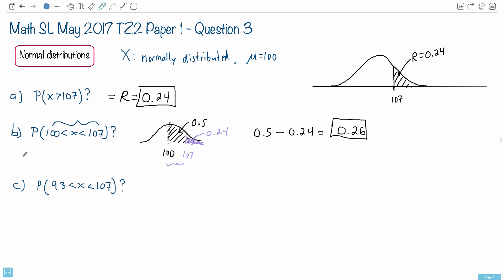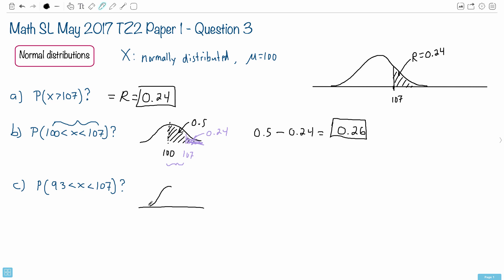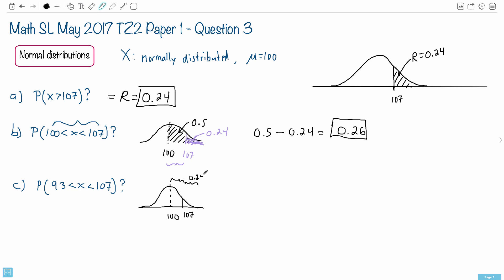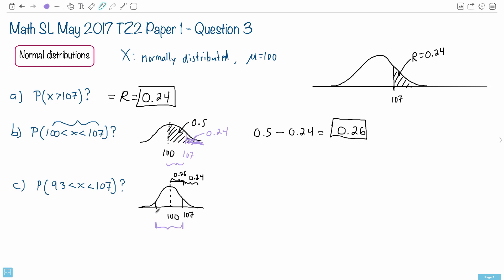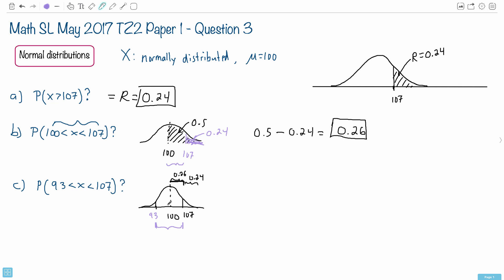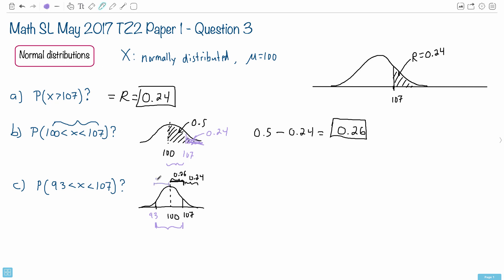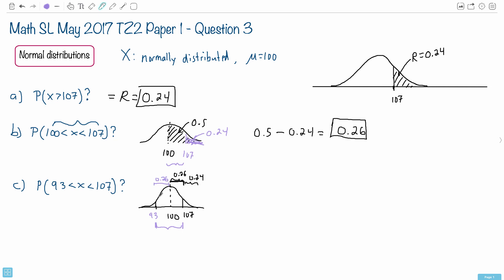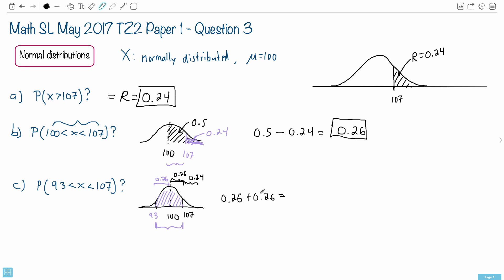Question 3c — IB Math SL — May 2017 TZ2 Paper 1 — Past IB Exams Solutions